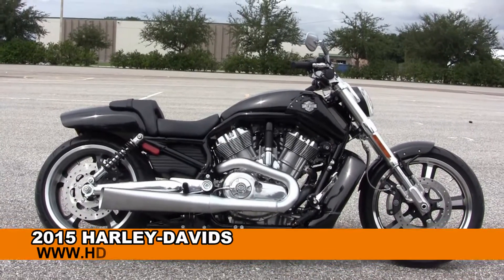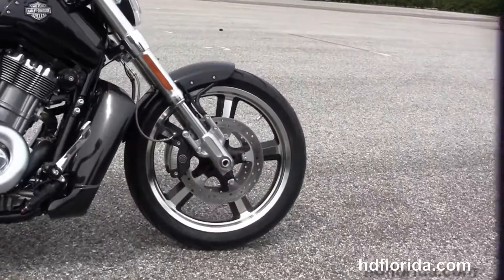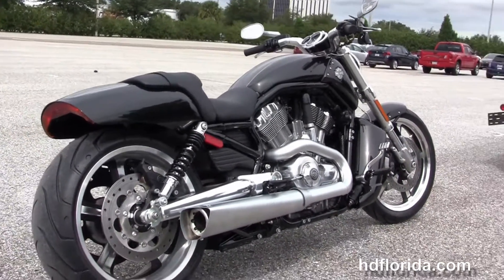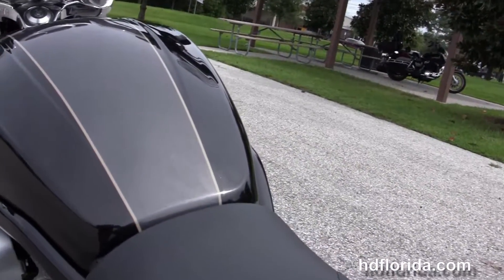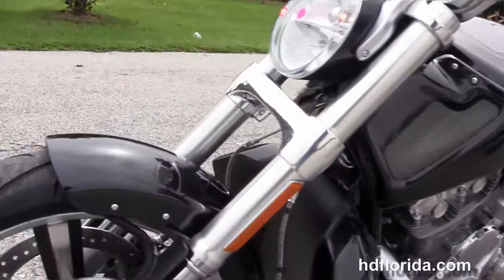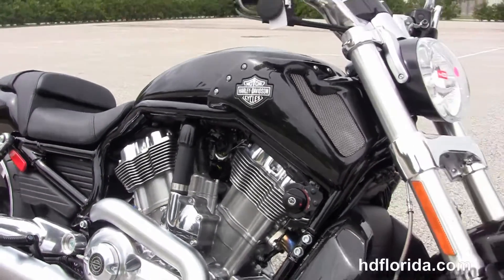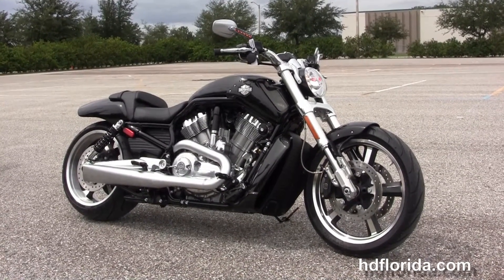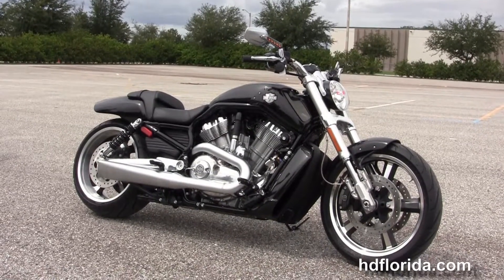New 2015 Harley Davidson V-Rod Muscle Motorcycles for sale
For more information on Price, Colors, Specs and Reviews

  Featuring: Vance & Hines exhaust, ABS, security. Black Quartz (accessories and options total over $1700)

Stock# B15038